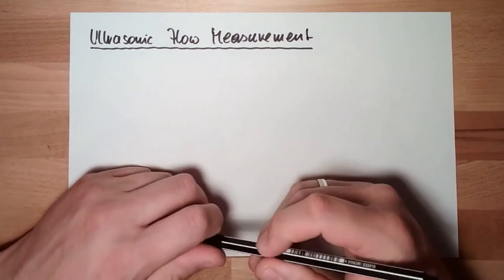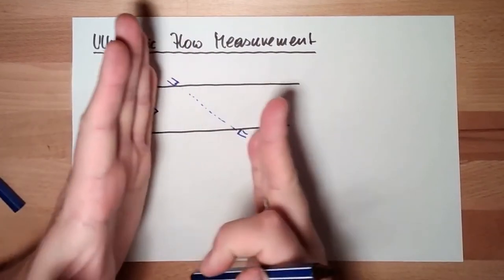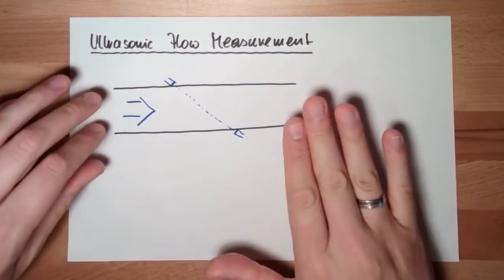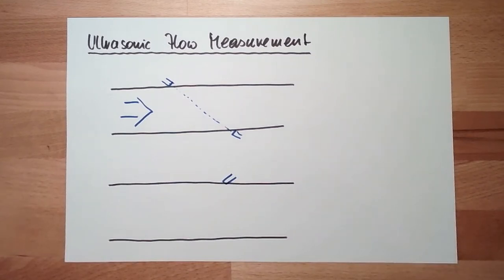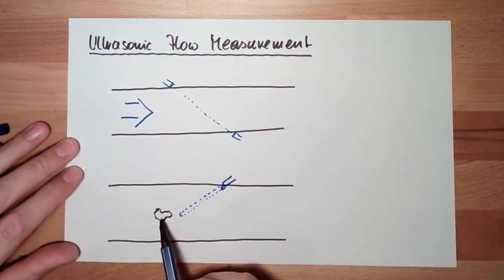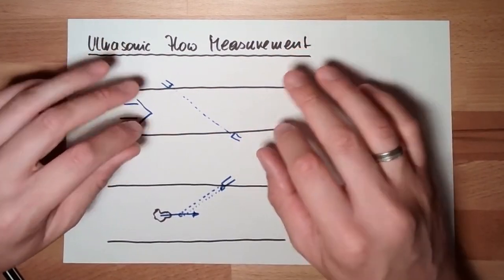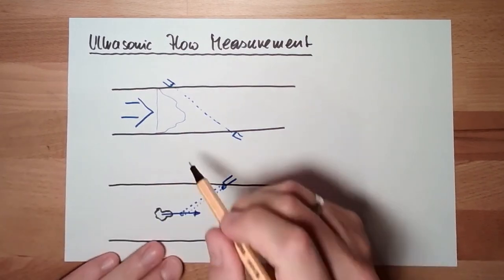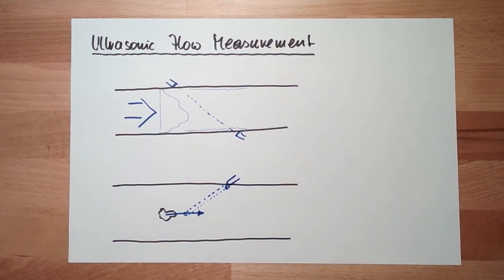Measure 52: Ultrasonic Flow Measurement (Old)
This video explains the ultrasonic methode of flow metering. We will et to know two principles:
travel time methode
Doppler methode